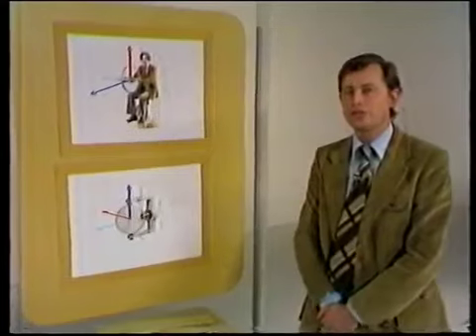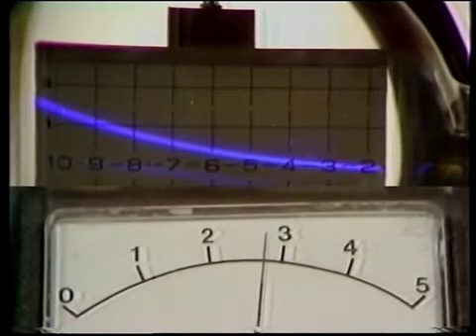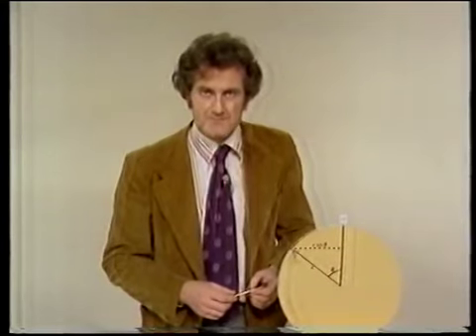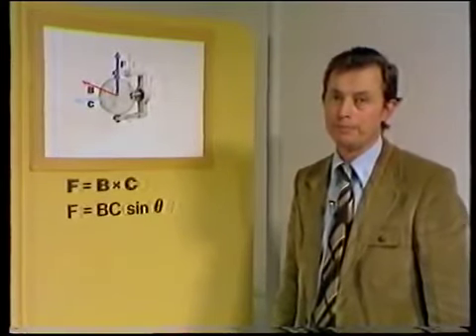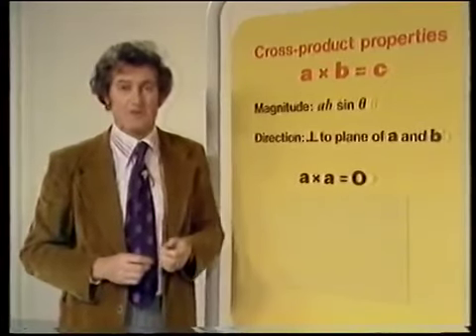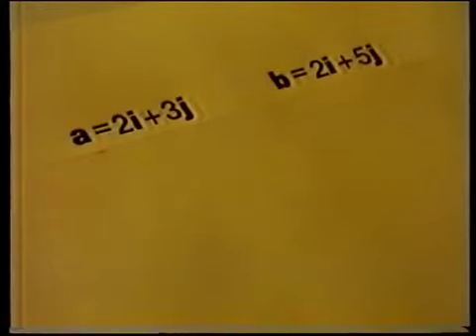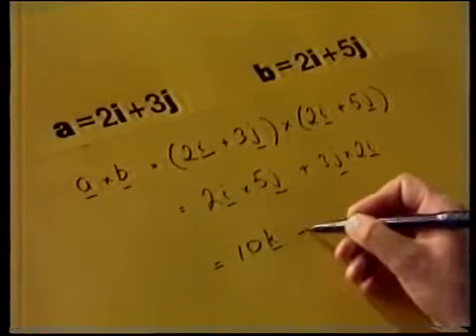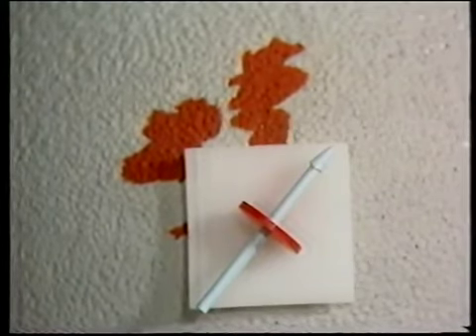OU course MS283 (Introduction to Calculus) Ep 14 of 17 iv Cross Products of Vectors (1978)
Open University (OU) course MS283 (Introduction to Calculus) Ep 14 of 17 iv Cross Products of Vectors (1978)